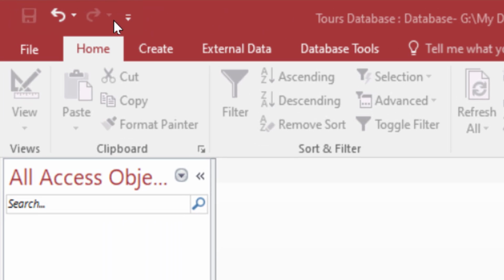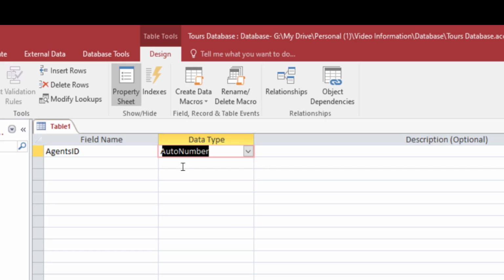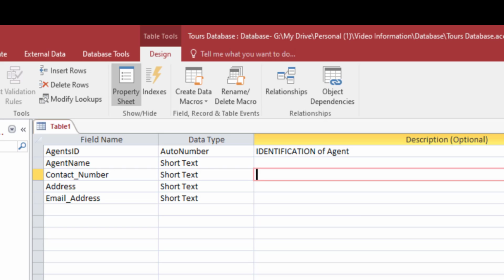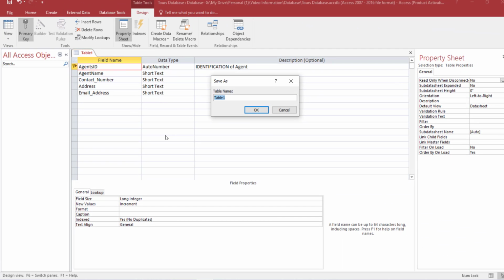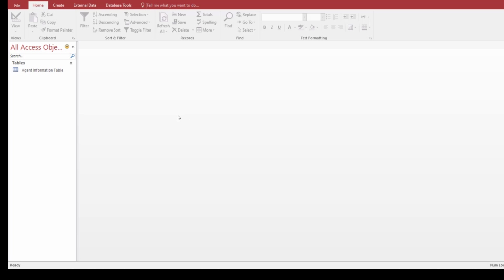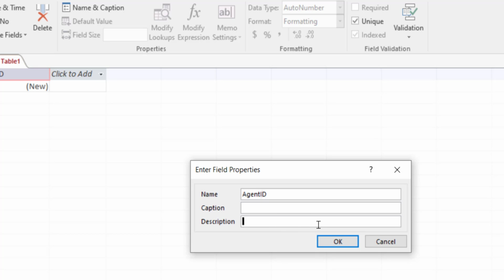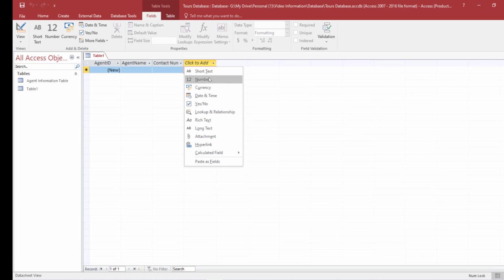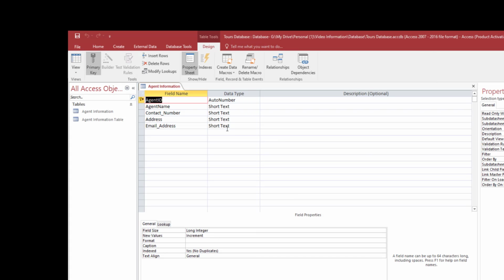Creating Tables in Microsoft Access 2016